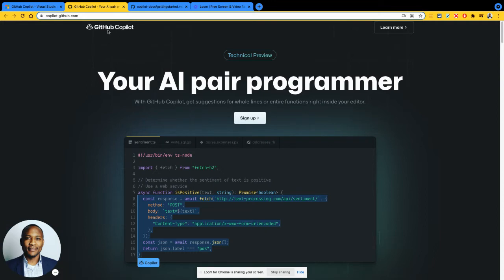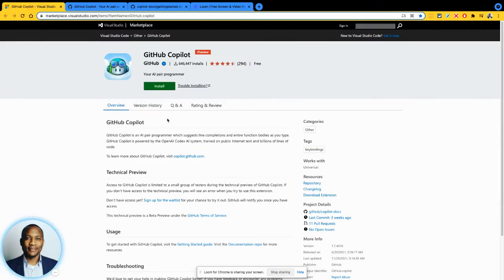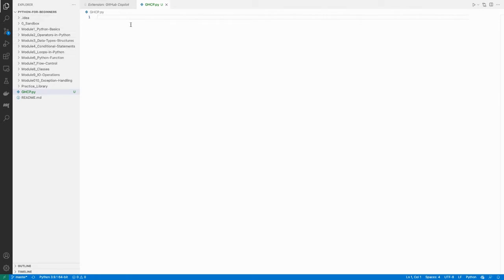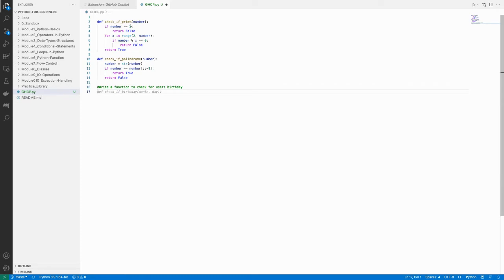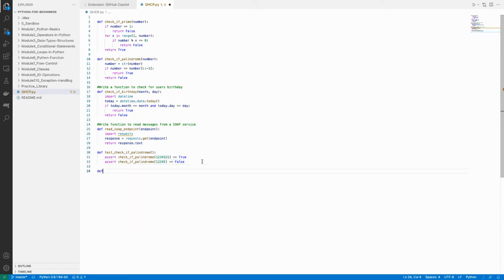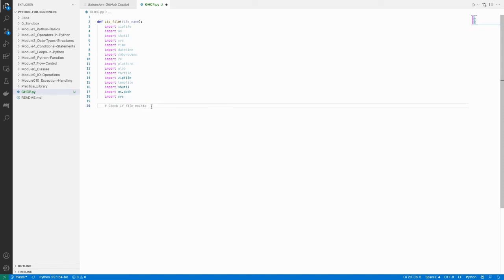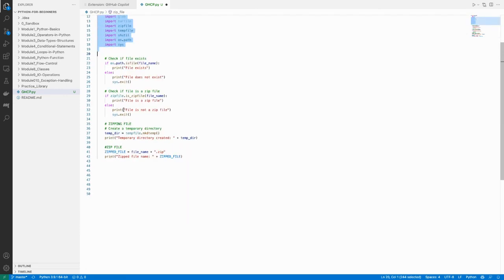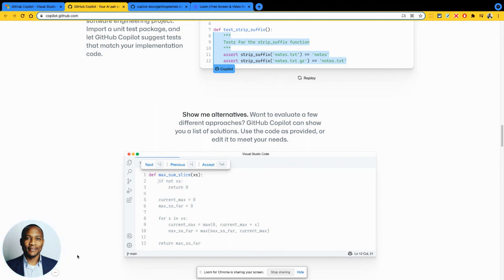Github Copilot Demo // AI Programming Installation & First Look (Python)